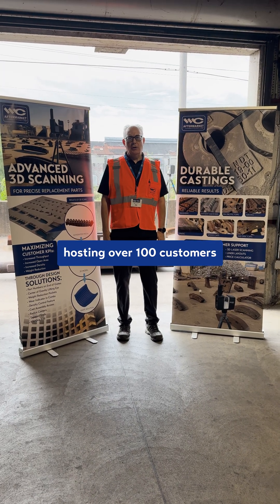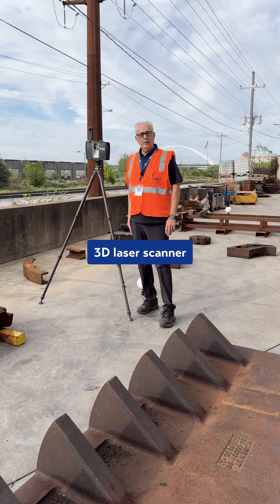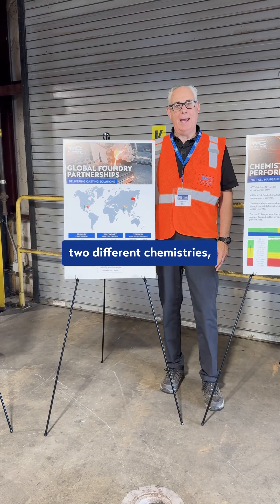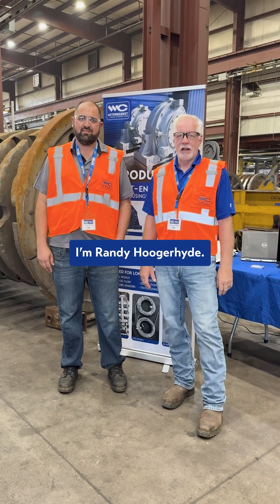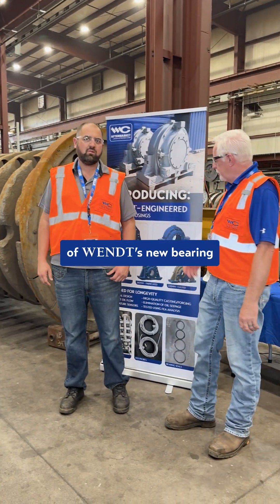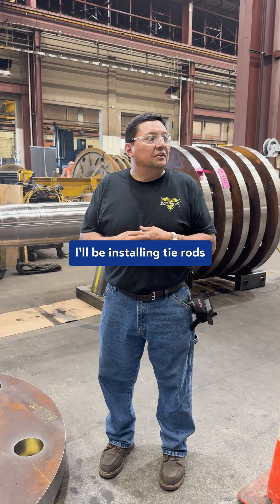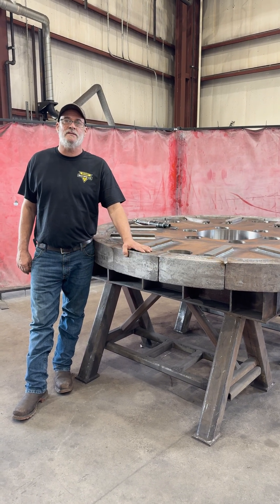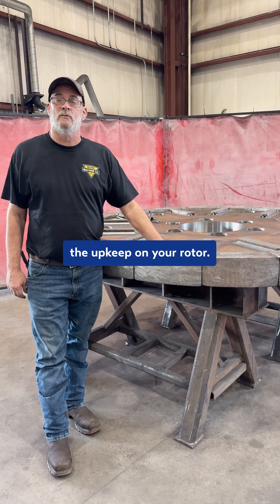15 Stations. 3 Tracks. Endless Insights.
During the WENDT Aftermarket Inner Workings Tour at Bowe Machine Company, over 100 customers witnessed demonstrations and listened to tech talks from seasoned experts with decades of experience in rotor engineering, welding procedures, and maintenance best practices.

We're thankful to our customers and our vendors for a successful event!

HÄGGLUNDS Entrack AB Scot Forge SKF Group Voith Group Cleveland-Cliffs